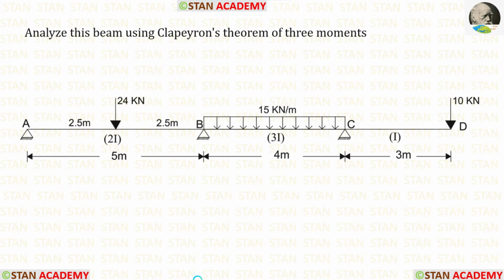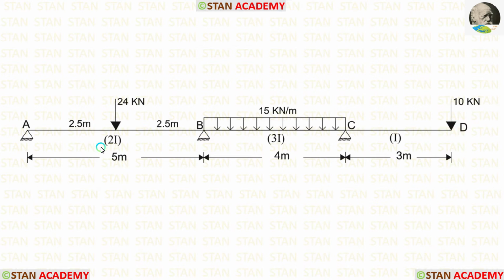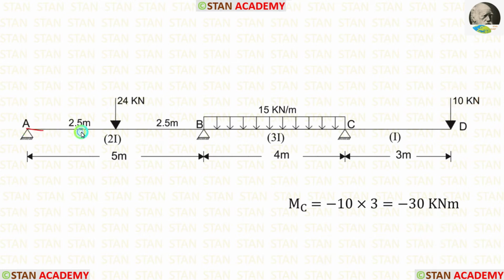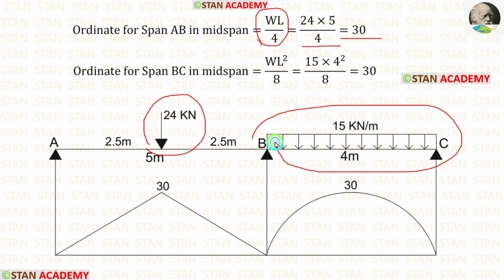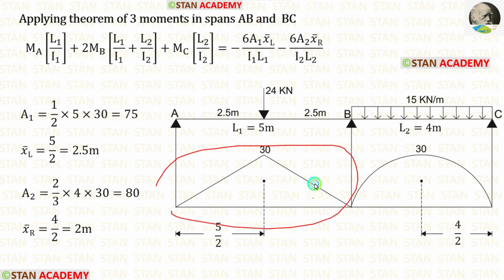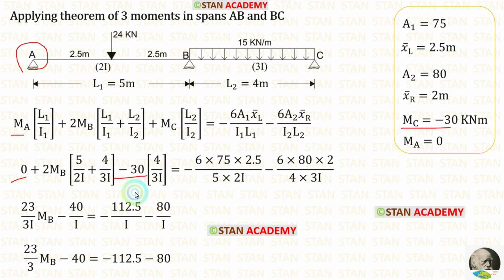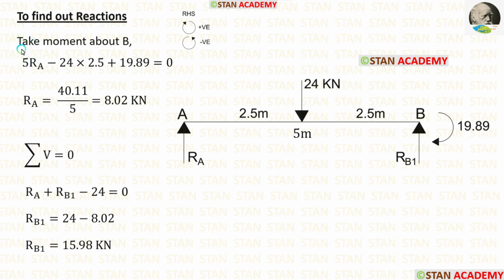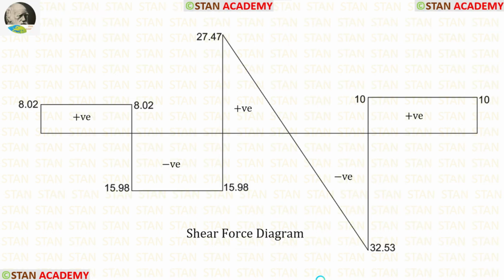Problem No 12 on Clapeyron's Theorem of Three Moments ( With Overhanging )